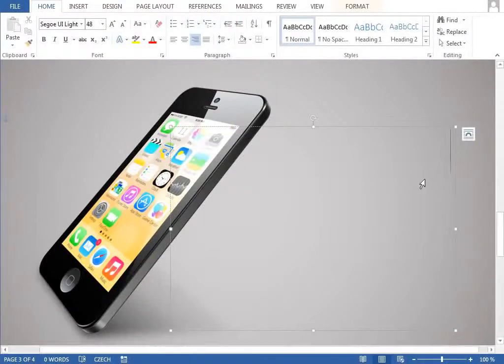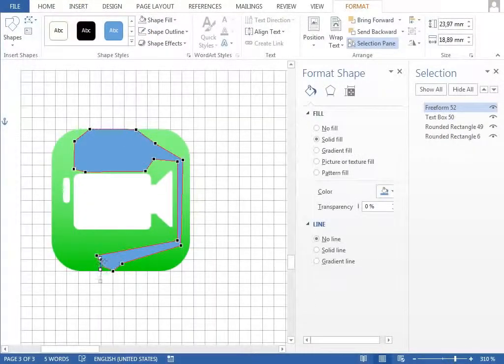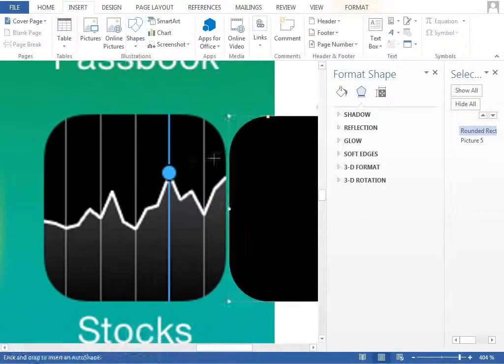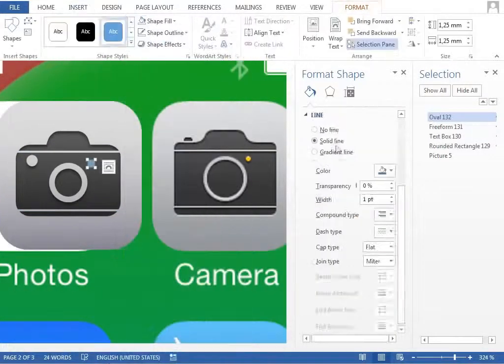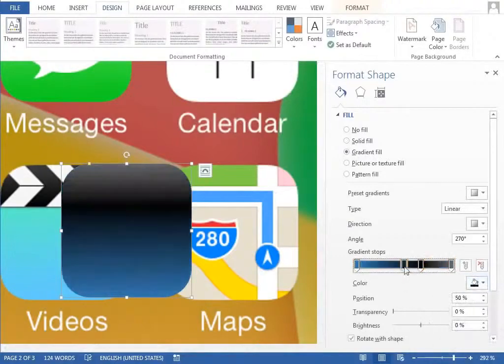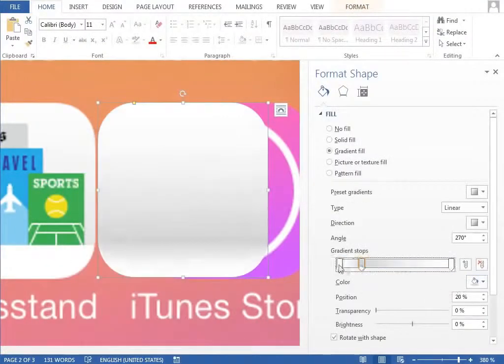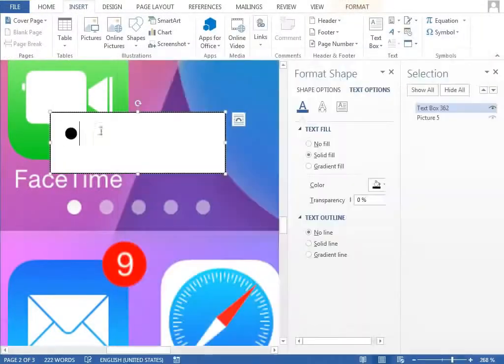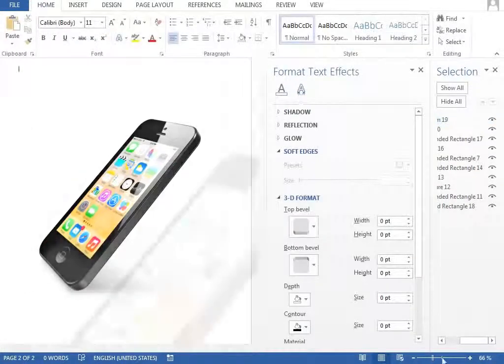Toda interface do iOS 7 usando apenas o Microsoft Word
O designer Vaclav Krejci é um cara de muito talento! Você consegue acreditar que ele recriou toda a interface do iOS7 utilizando apenas ferramentas do Microsoft Word? Você deve estar tentando imaginar como, e o objetivo deste post é mostrar como é possível construir cada detalhe da nova interface usando apenas ferramentas simples de um editor de texto. Será que os designers da Apple utilizaram o Word também? Claro que não! Mas tenho certeza que você ficará com os olhos grudados no vídeo para entender como Vaclav conseguiu a façanha.